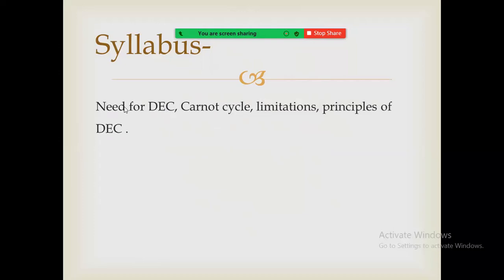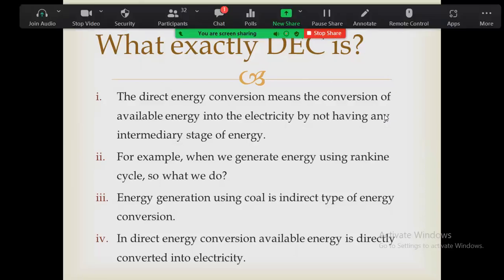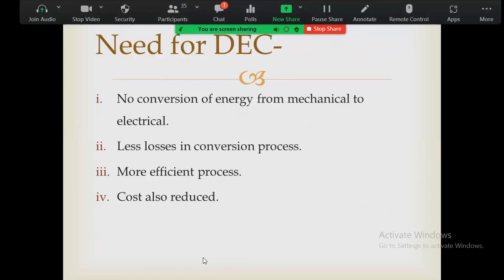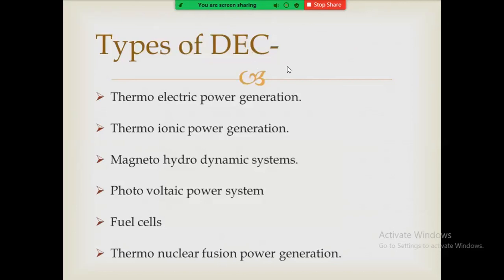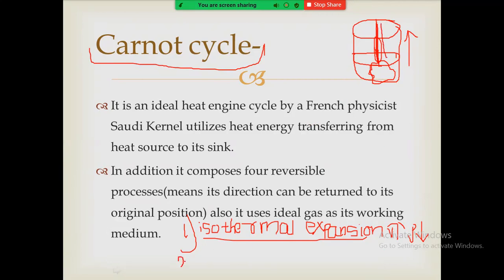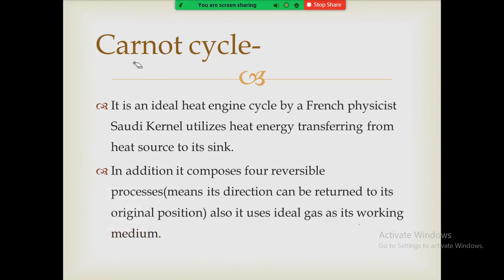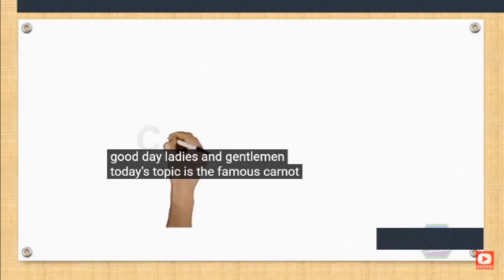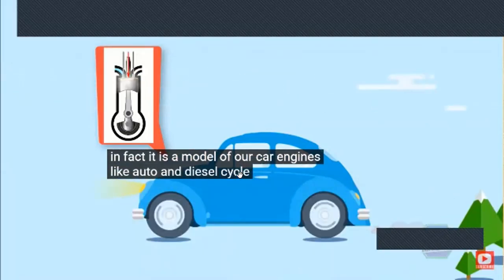23 12 2021 RES Lecture